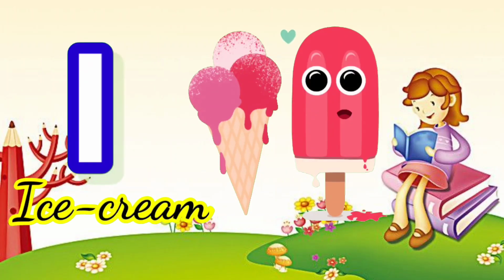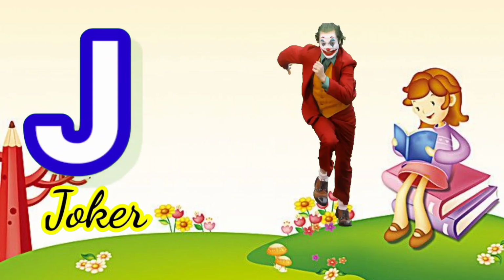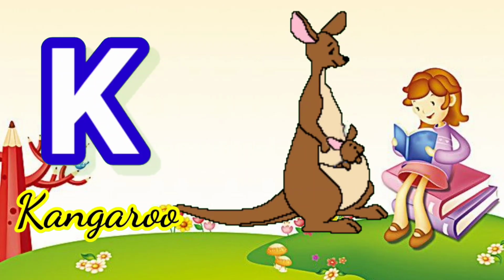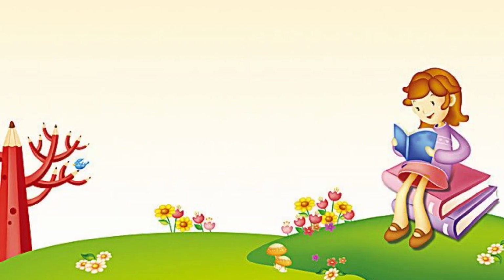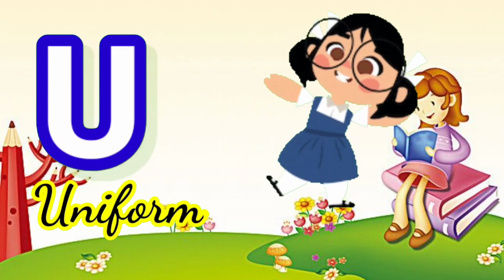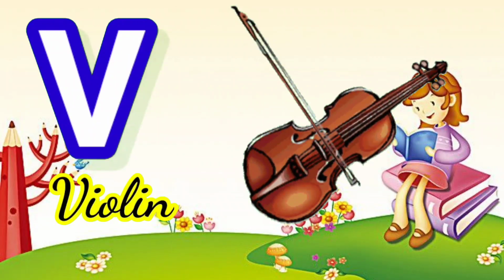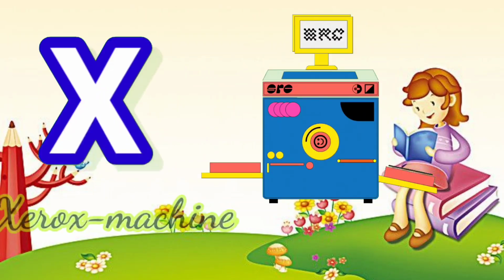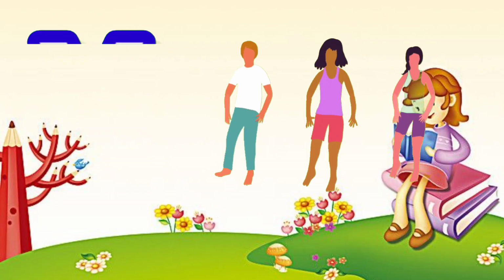ABC song|| abcd || A for ant, B for burger|| Alphabet song || Phonics song || Nursery rhymes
Fun with Abaan- fun, activity, vlog, dancing, play with toys, colours.
Learn your kids Nursery Rhymes, ABCD Alphabet, Numbers, Addition, Substraction, Multiplication, Tables.
Hindi Alphabet, ka kha ga, ka se kabutar, क ख ग, क से कबूतर, अ आ इ ई, अ से अनार, a se anar.
Urdu Alphabet, Alif bay tay, Urdu word, Alif se anar for kid's in easy way kid's learning videos.
haroof-e-tahaji
हिंदी वर्णमाला
हिन्दी वर्णमाला
numbersong1-10
atoz-abcd
अ आ इ ई
क ख ग घ
क ख ग

अ आ इ ई उ ऊ ऋ ए ऐ ओ और अं अः, हिंदी स्वर, वर्णमाला, व्यंजन, hindivarnmala, a se anar, अ से अनार, आ से आम, क से कबूतर, ख से खरगोश, ग से गाजर, घ से घर, a se anar, aa se aam, k se kabutar, kh se khargosh, g se gaajer, gh se ghar,
Hindi vowel with Live Object, Hindi swarwith live Object, Hindi consonants with Live Object, Hindi vyanjan with Live Object, Hindi varnamala with Live Object, Hindi Alphabet with Live Object.